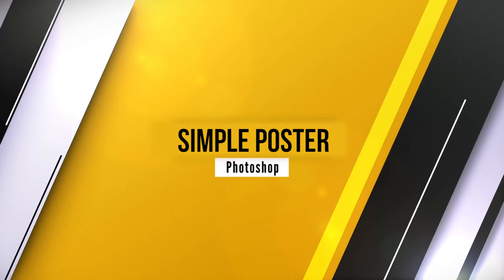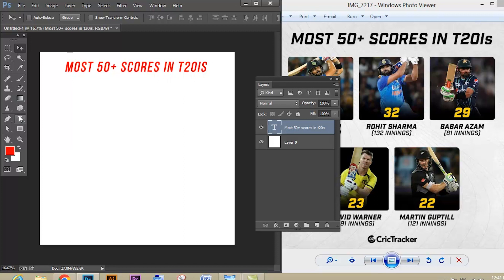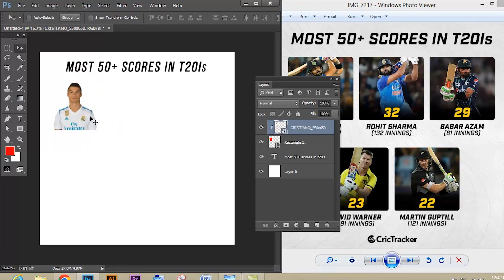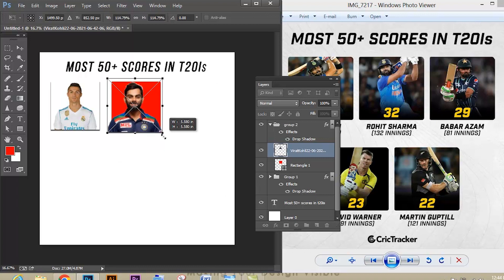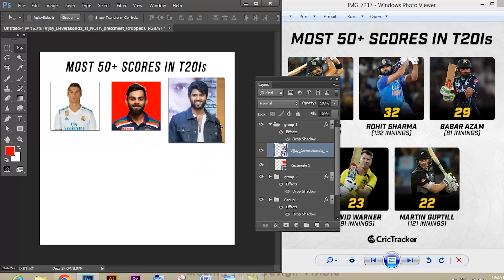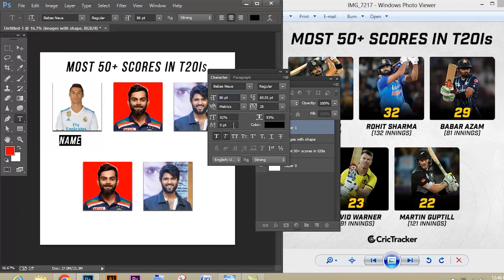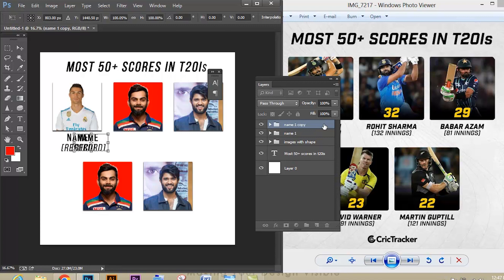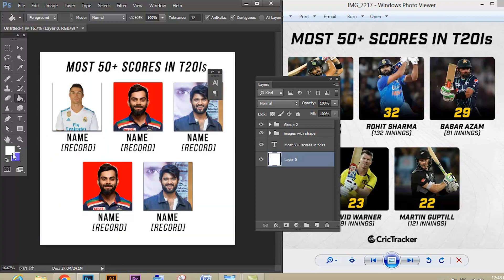simple poster in Photoshop | Photoshop Tutorial | shape masking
In this video i have explained basic shape masking and how to create a text in adobe Photoshop.